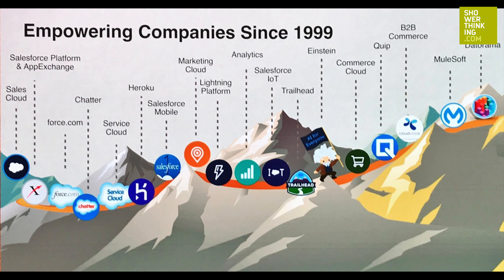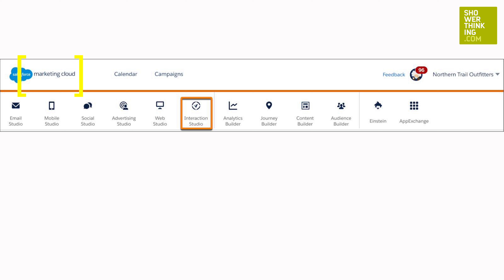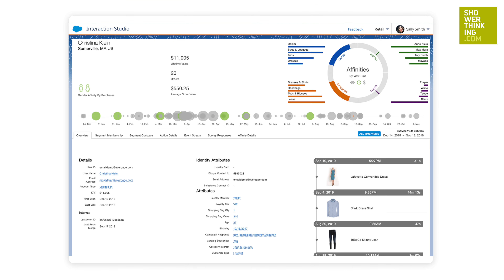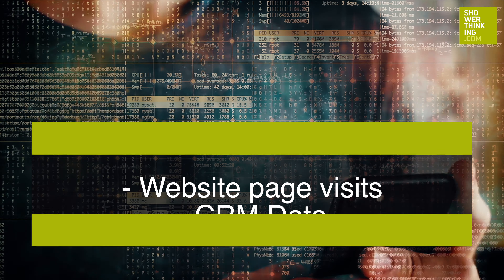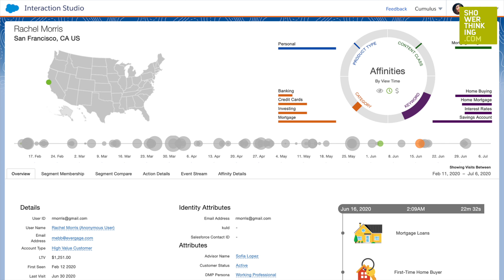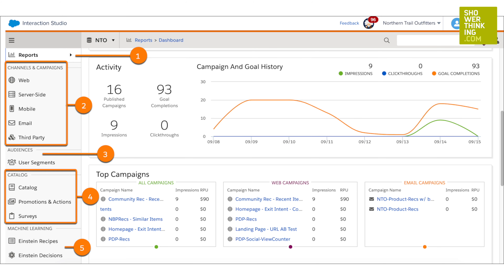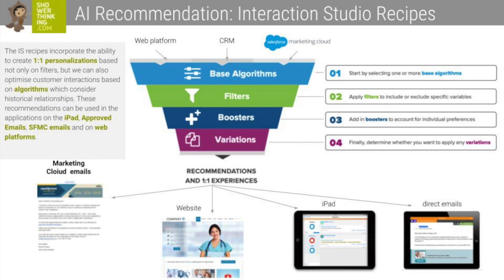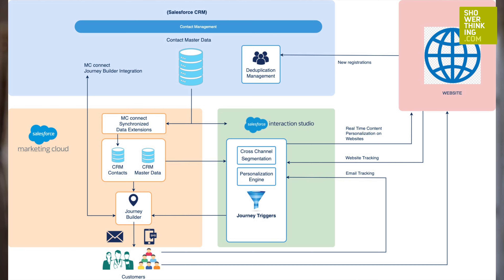What is Salesforce Interaction Studio?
In this video we review what Salesforce Interaction Studio is and its main benefits and functionalities in a customer experience project.

Salesforce acquired Evergage in 2020 and renamed it Interaction Studio. It is an optional functionality inside Salesforce Marketing Cloud.

Interaction Studio is a web personalization tool that  also serves to obtain a single view of the customer and to activate in real time different communication channels.

📕Video Chapters For Quick Reference:
00:00 intro
00:31 Salesforce Acquires Evergage
00:42 Introduction to Interaction Studio
03:10 Input and Output Data
04:02 Incorporate Interaction Studio
04:35 Unified User Profile
05:13 Segmentation and Targeting
06:20 Journey Builder Triggers
06:45 Interaction Studio Recipes
07:26 Example architecture in Salesforce Marketing Cloud